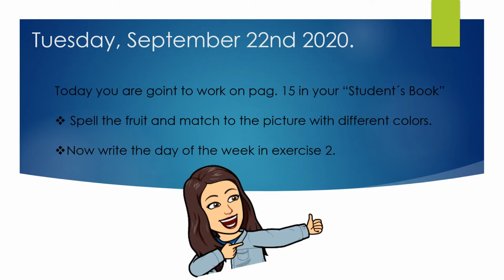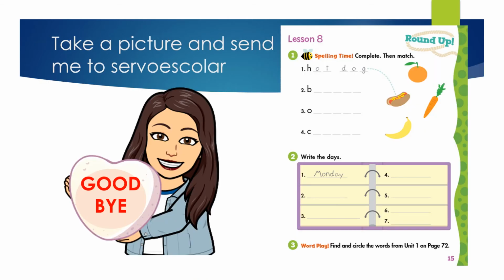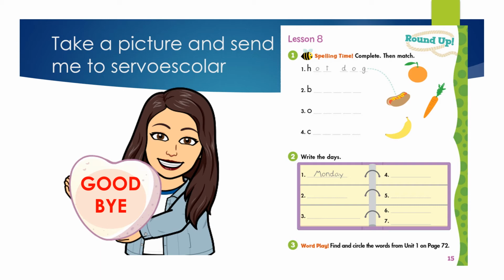2o prim 22092020